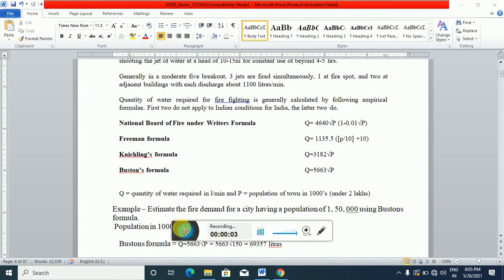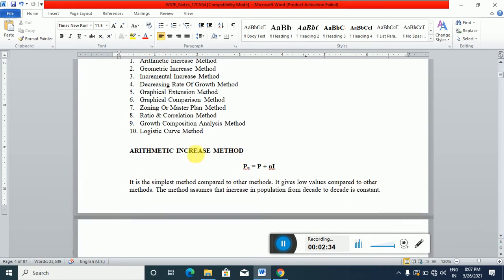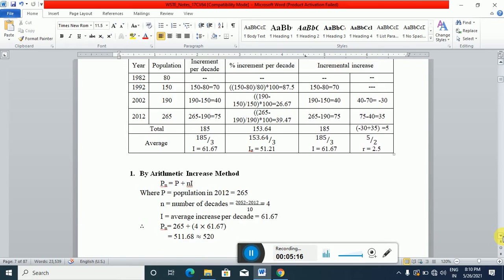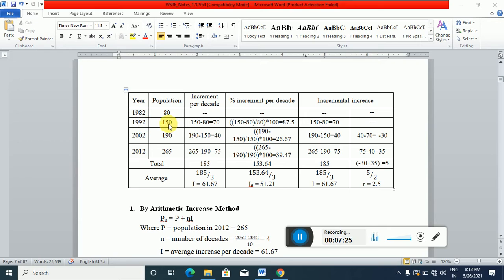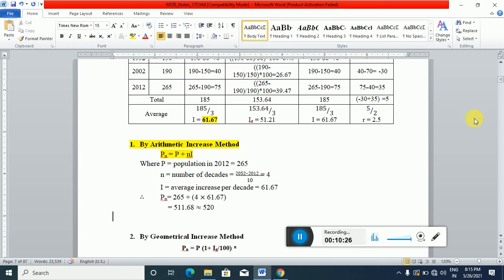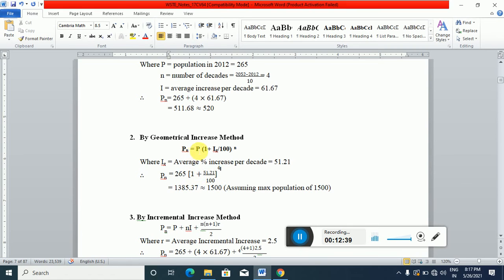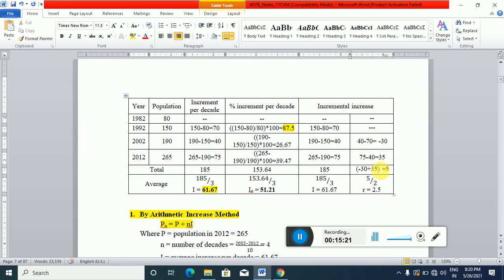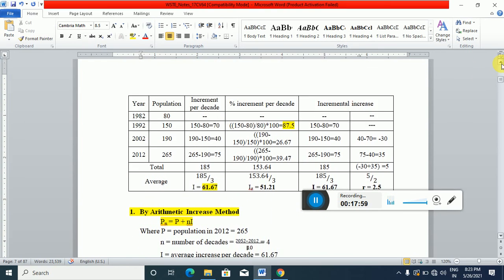18CV46 WSTE Numerical Problem Population forecasting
Module_1_Numerical_Problems_WSTE_Population_forecasting